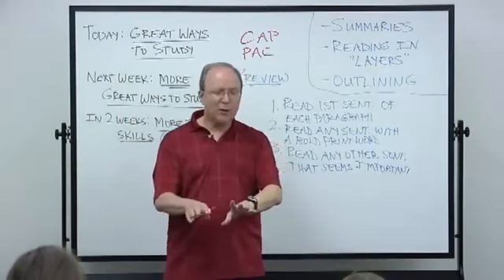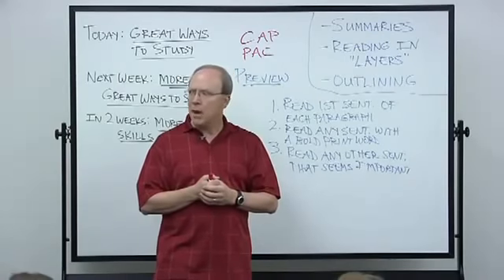LBCC Great Ways To Study clip8